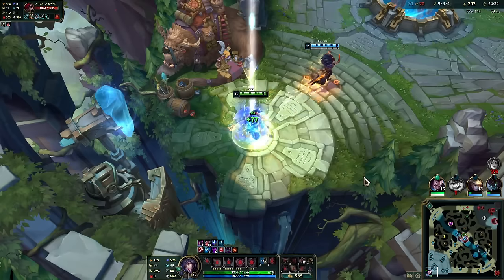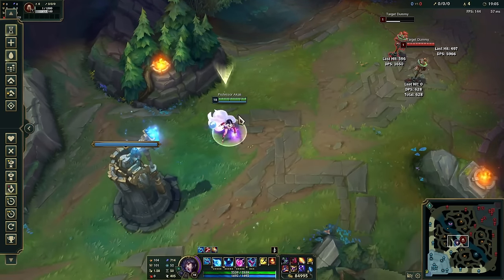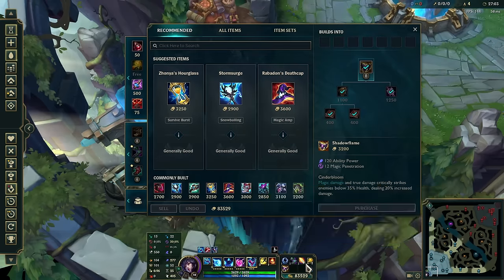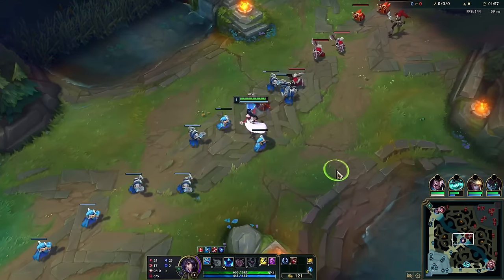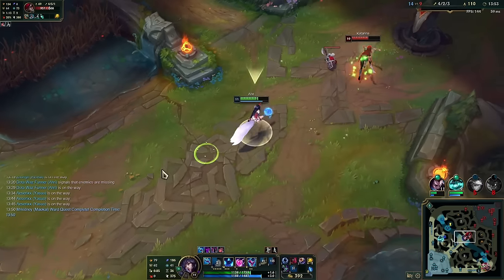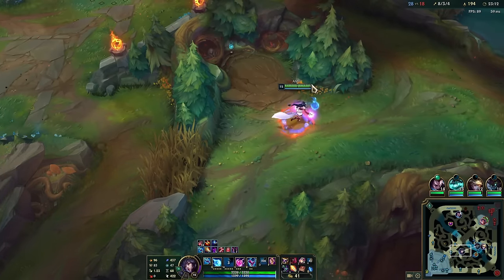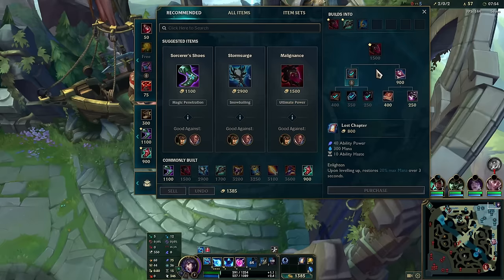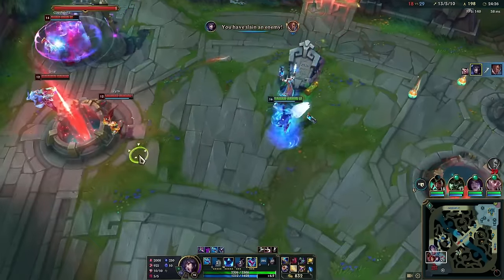THE ULTIMATE SEASON 14 AHRI GUIDE | COMBOS, RUNES, BUILDS, ALL MATCHUPS - League of Legends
This video took a MONTH to make, and is everything you need to know to play Ahri PERFECTLY... Enjoy!

00:00:00 Ahri Guide Intro
00:01:29 Abilities and Combos
00:12:08 Ahri Runes / Summoner Spells
00:17:03 Ahri Item Builds
00:34:16 Educational Gameplay 1
00:58:26 Educational Gameplay 2
01:22:38 EVERY MATCHUP GUIDE
1:22:58 - AATROX
1:24:34 - AKALI
1:26:52 - AKSHAN
1:28:32 - ANIVIA
1:30:18 - ANNIE
1:31:54 - AURELION SOL
1:33:07 - AZIR
1:34:19 - BRAND
1:35:22 - Briar
1:36:02 - CAITLYN
1:36:51 - CAMILLE
1:37:24 - CASSIOPEIA
1:38:29 - CHO'GATH
1:39:23 - CORKI
1:40:06 - DIANA
1:41:36 - EKKO
1:42:35 - FIZZ
1:44:12 - GALIO
1:45:05 - GANGPLANK
1:46:03 - GAREN
1:47:07 - GRAGAS
1:47:49 - GRAVES
1:48:11 - HEIMERDINGER
1:48:51 - HWEI
1:49:56 - IRELIA
1:51:37 - JAYCE
1:53:02 - K'SANTE
1:54:03 - KAI'SA
1:54:40 - KARMA
1:56:01 - KASSADIN
1:57:09 - KATARINA
1:57:45 - KAYLE
1:58:17 - KENNEN
1:59:19 - LEBLANC
2:00:37 - LISSANDRA
2:01:36 - LUX
2:03:42 - MALPHITE
2:05:10 - MALZAHAR
2:06:56 - MASTER YI
2:07:34 - MISS FORTUNE
2:08:21 - MORDEKAISER
2:09:22 - MORGANA
2:10:58 - NAAFIRI
2:12:28 - NASUS
2:14:06 - NEEKO
2:15:34 - ORIANNA
2:17:34 - PANTHEON
2:18:58 - QIYANA
2:20:30 - RENEKTON
2:22:42 - RIVEN
2:24:36 - RUMBLE
2:26:05 - RYZE
2:27:41 - SETT
2:29:07 - SINGED
2:30:30 - SION
2:31:39 - SMOLDER
2:32:39 - SWAIN
2:34:19 - SYLAS
2:35:59 - SYNDRA
2:38:29 - TALIYAH
2:40:04 - TALON
2:43:15 - TEEMO
2:44:49 - TRISTANA
2:46:12 - TRYNDAMERE
2:47:15 - TWISTED FATE
2:48:43 - VARUS
2:50:13 - VEIGAR
2:51:57 - VEL'KOZ
2:53:26 - VEX
2:55:31 - VIKTOR
2:57:16 - VLADIMIR
2:59:36 - XERATH
3:02:53 - YASUO
3:04:28 - YONE
3:06:06 - ZED
3:09:06 - ZIGGS
3:11:12 - ZILEAN
3:12:17 - ZOE